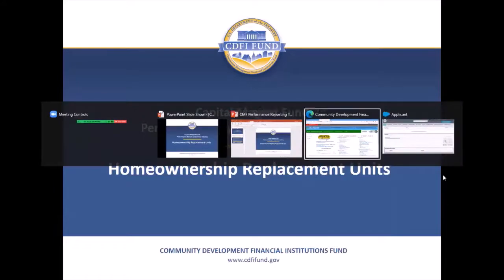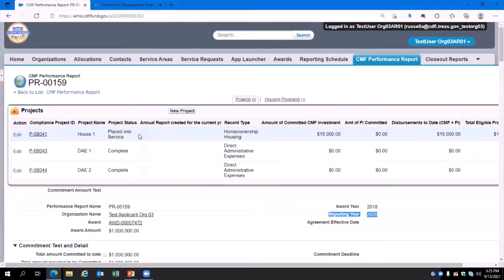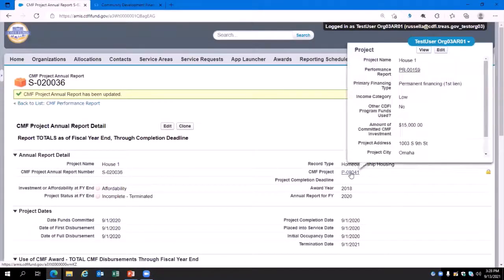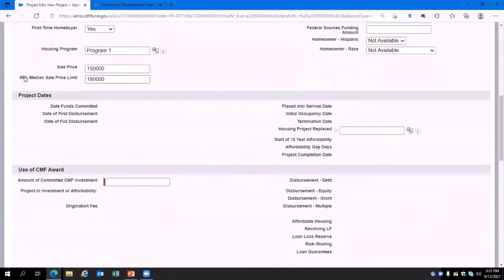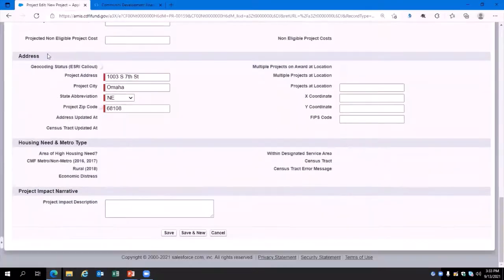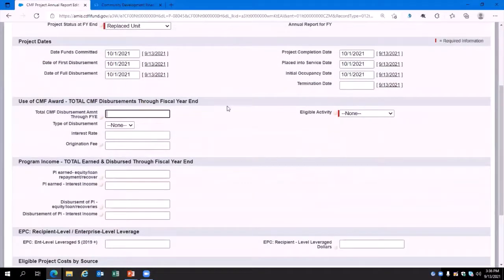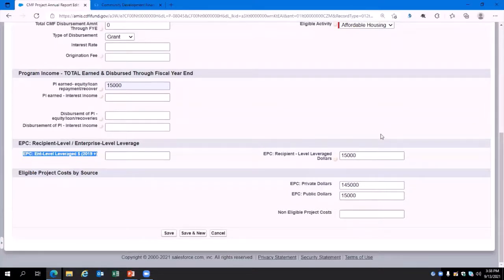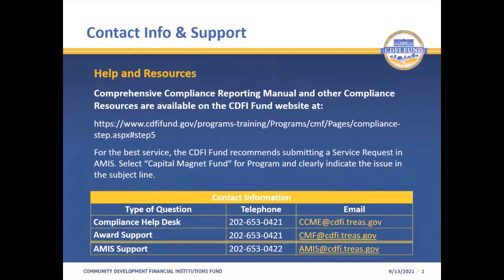Capital Magnet Fund Homeownership Replacement Units Sept. 2021